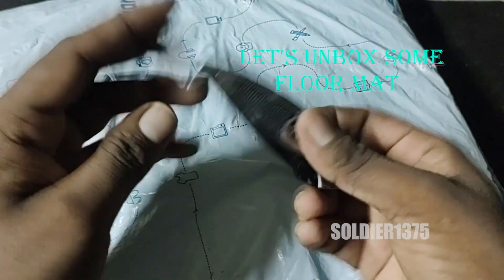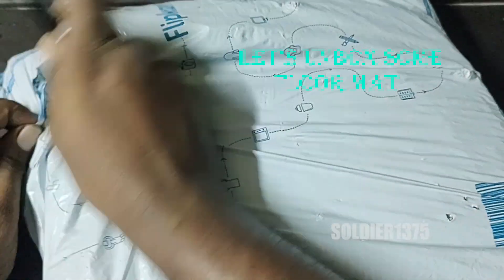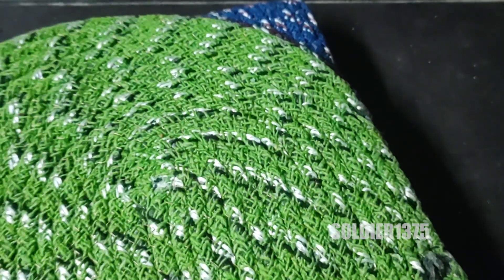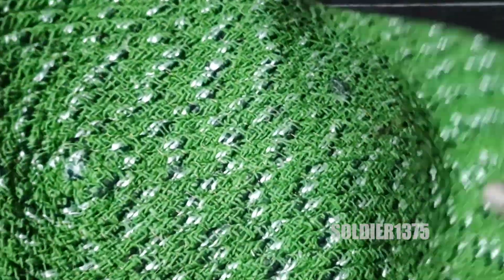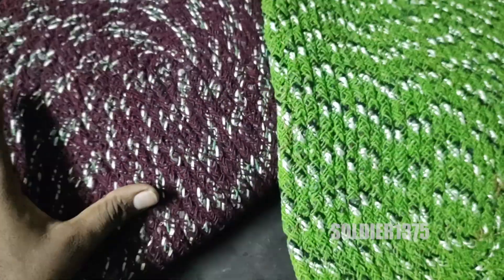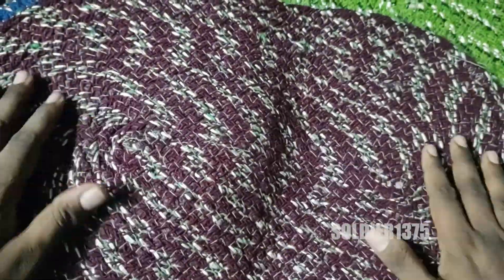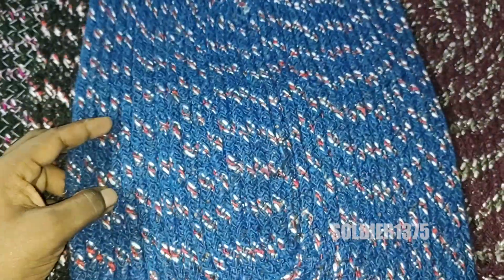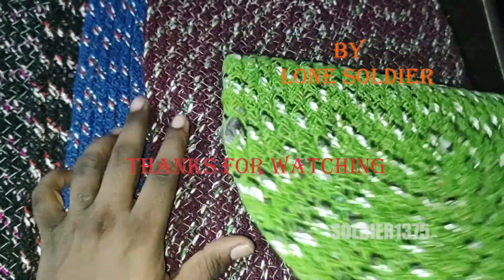Let's Unbox Some Cool Floor Mat's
Hey Guys,

Today Together Let's Unbox Some 'Floor Mat'(Its a Combo Pack)